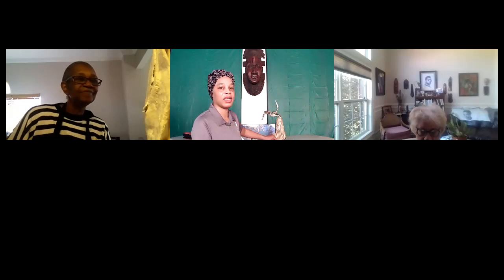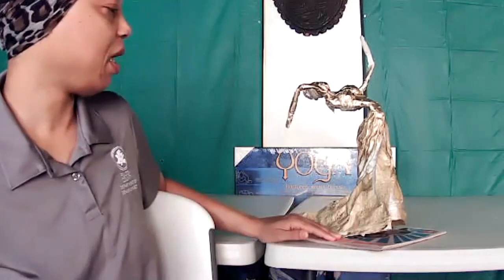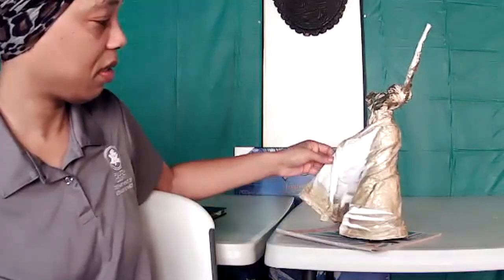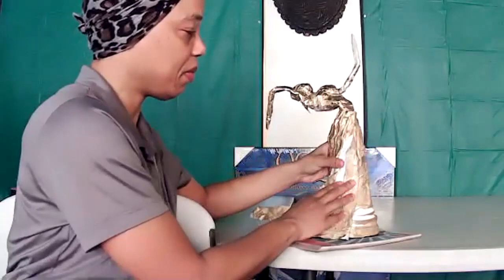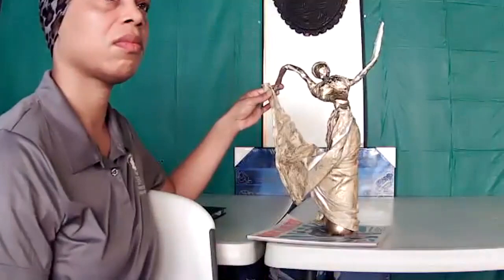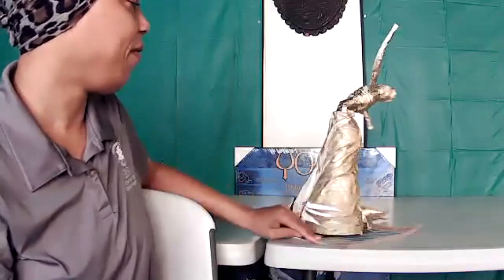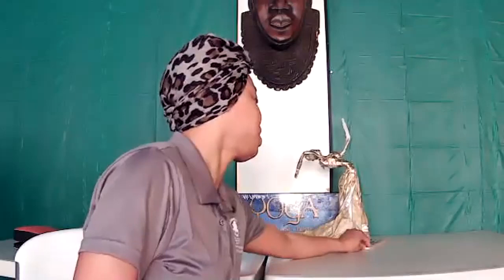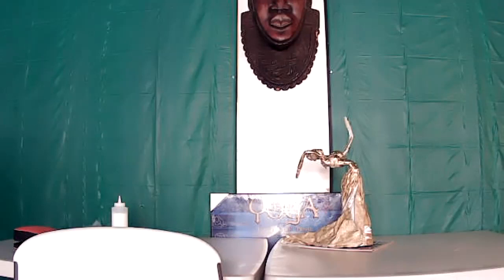Kimberlie Wright's MSOON 2 23 21 Lady Sculpture Paint